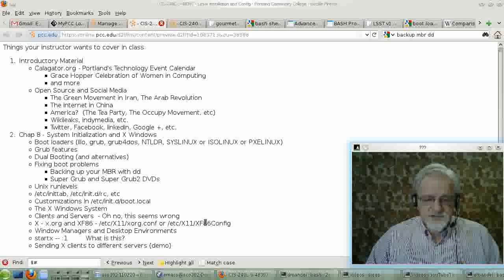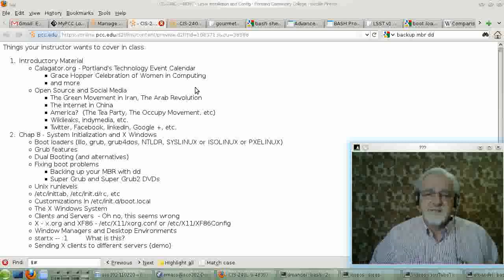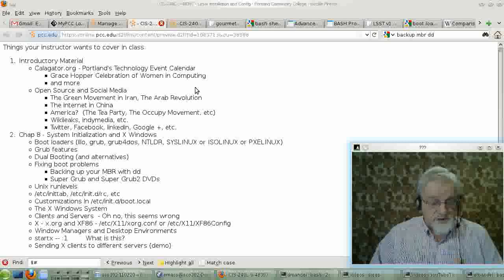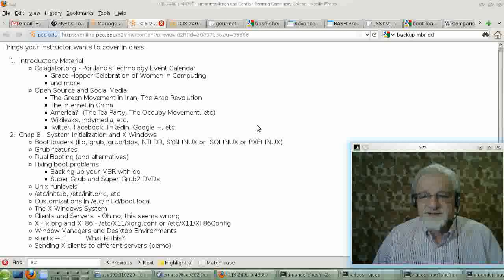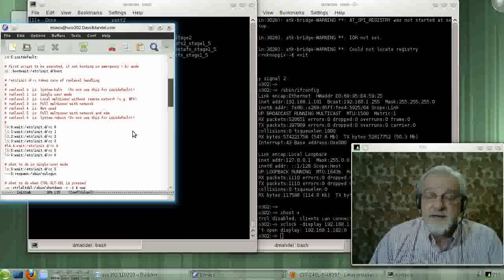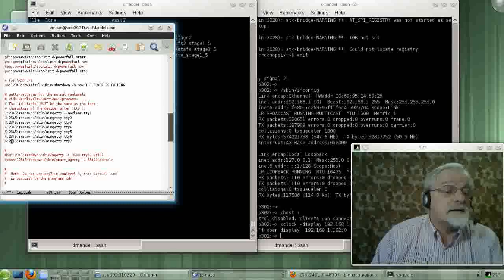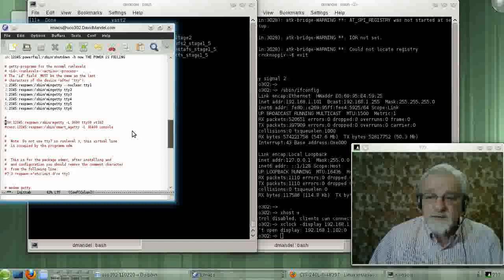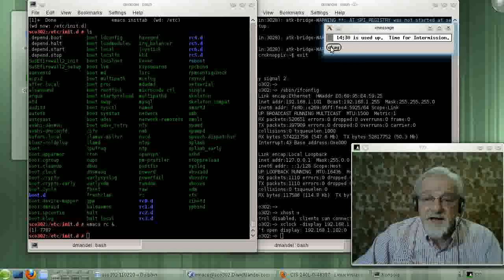CIS240L-Chapter08-part3-ver1.avi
Guide to Linux Certification.  This video discusses Chapter 8 of Eckert.  This particular part of the video discusses Unix run levels, the init command, and the /etc/inittab file.  Part 3/7.